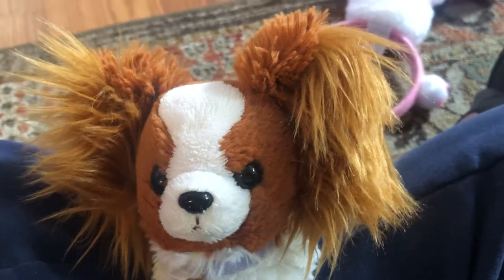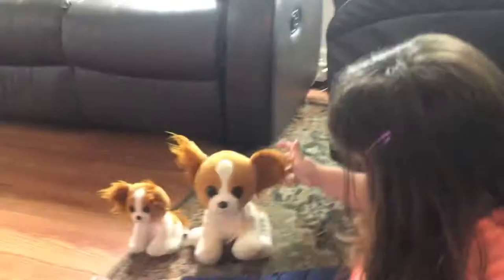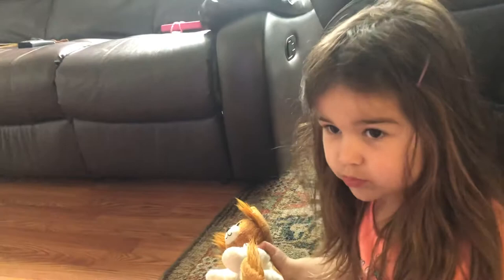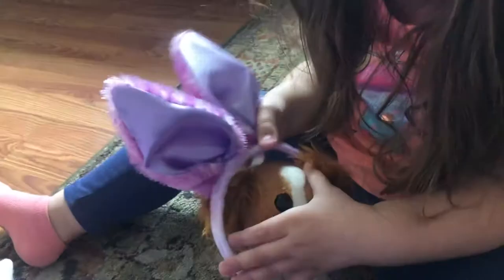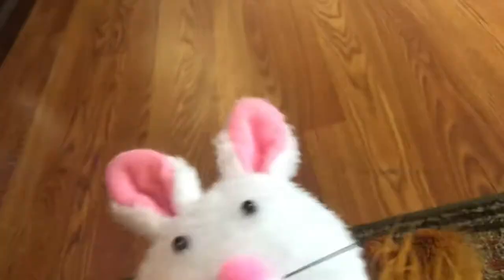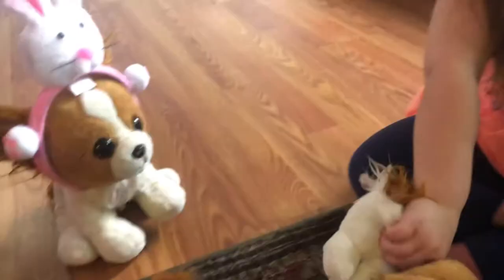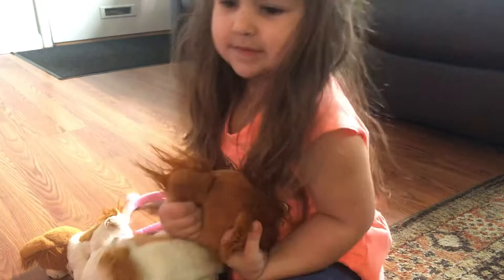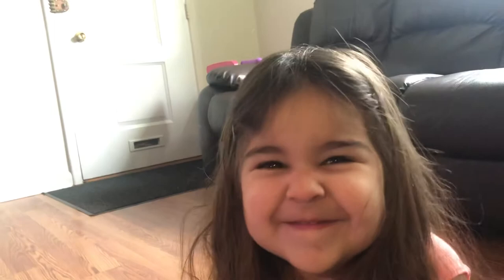Dax the papillon dog